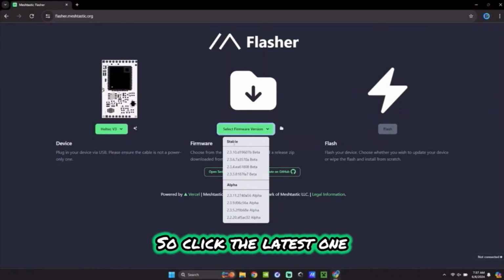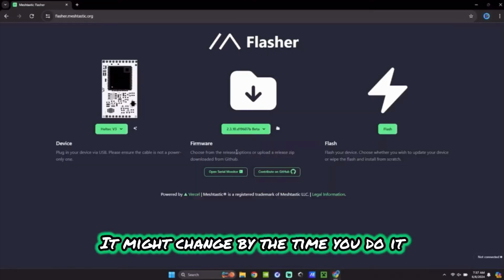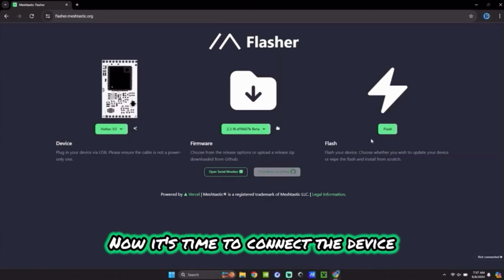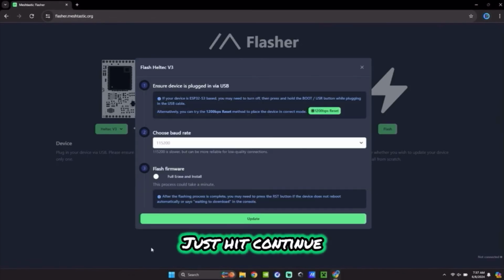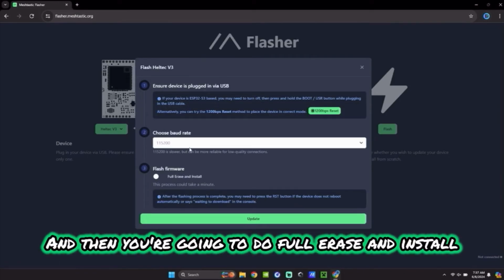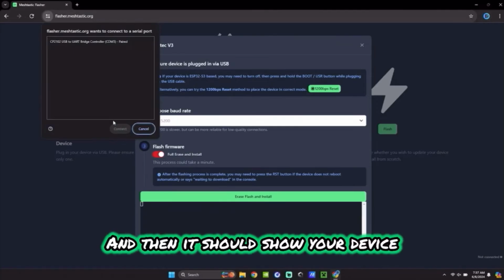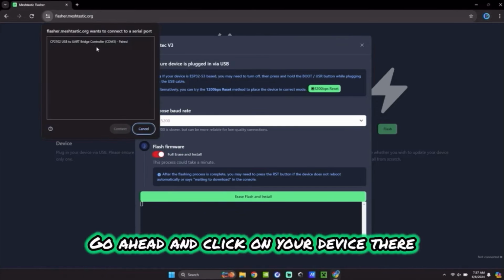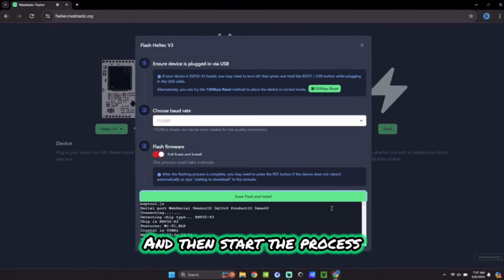Meshtastic Web Flasher Guide: Right to the Point, Quick & Easy!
Welcome to our quick and easy tutorial on flashing your Meshtastic device using the web browser flasher! In this short video, we'll guide you through the entire process with simple, step-by-step instructions, so you'll have your device up and running in no time. For a more detailed guide and additional tips, be sure to check out the full video on our channel.

Don't forget to check the description for helpful links and timestamps. Let's embark on this Meshtastic journey together!

Full Video 👇
Ultimate Meshtastic Guide: All in One Video! Unboxing to DIY Case & Communication Setup and Testing!

Product link
DIYmalls 915 ESP32 LoRa OLED...

More about Meshtastic